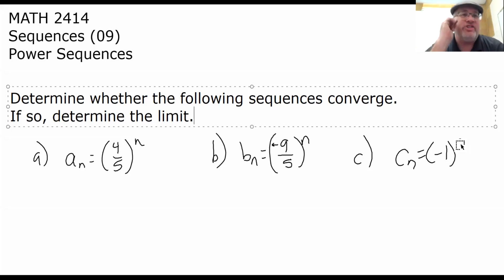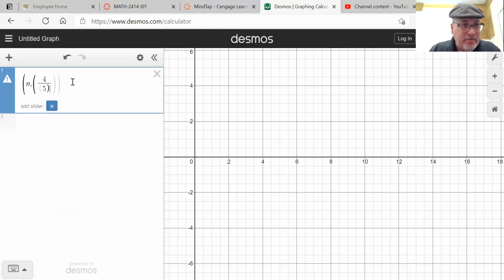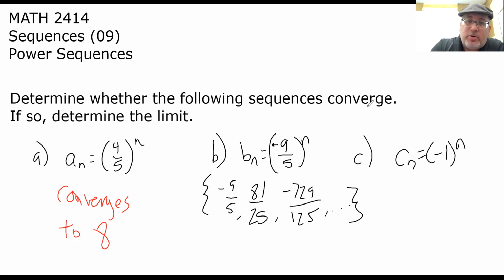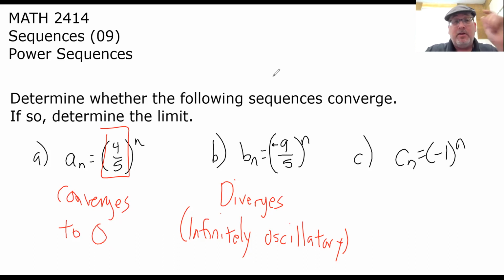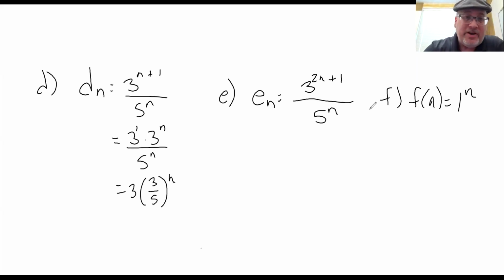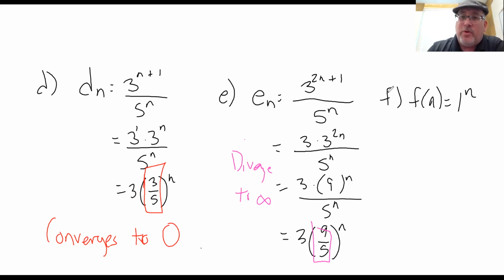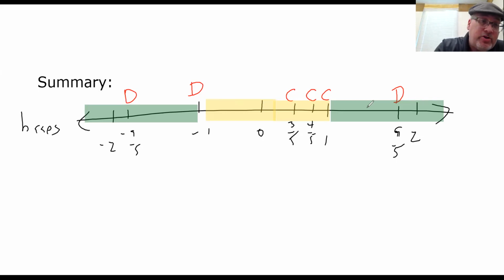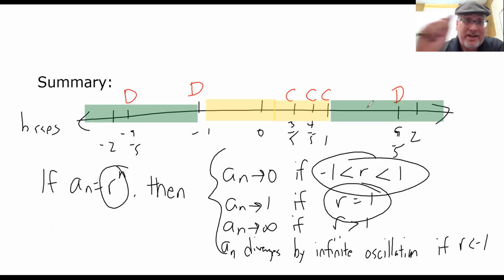MATH 2414 - Sequences (09): Power Sequences